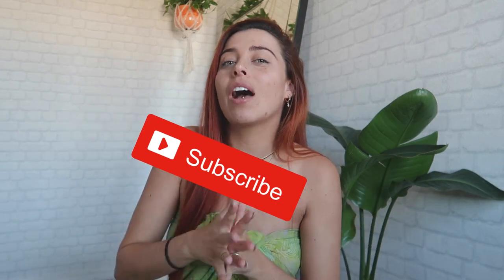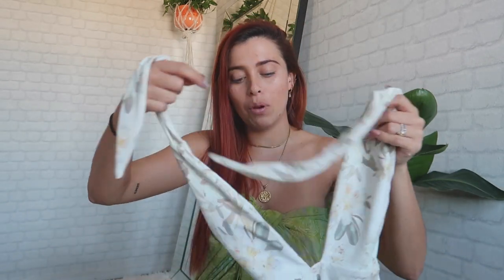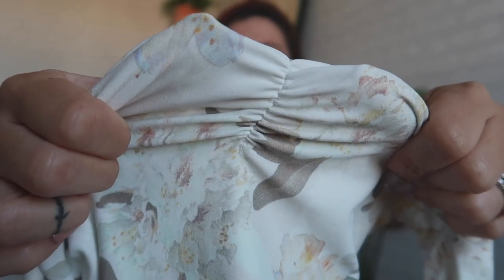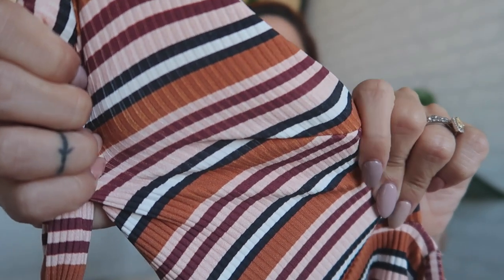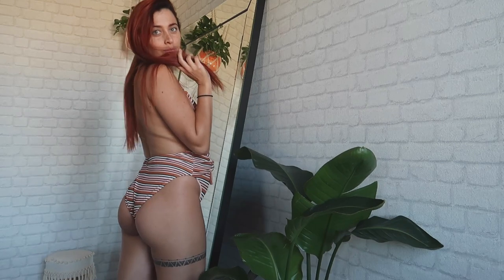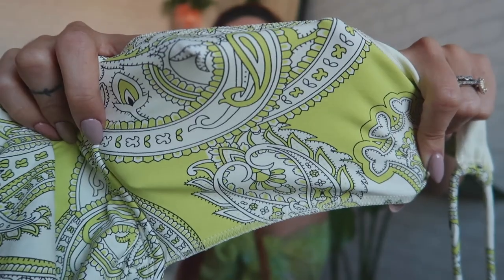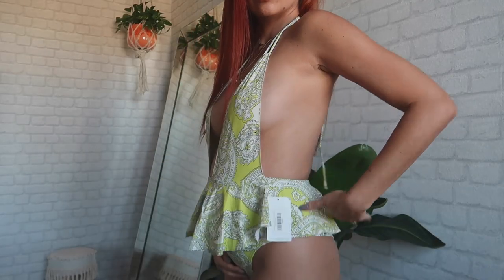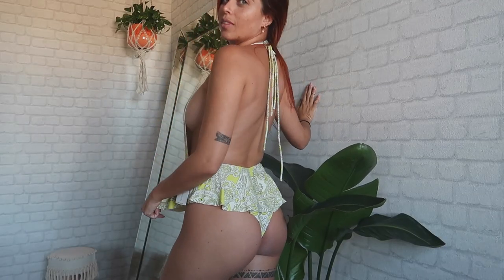Bikini Try-On Haul| Montce Swim Bikinis